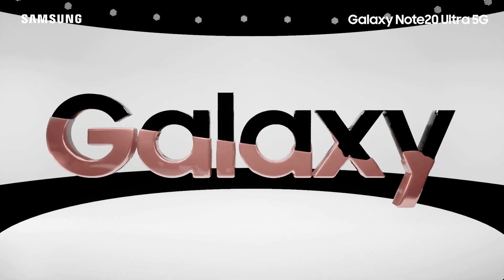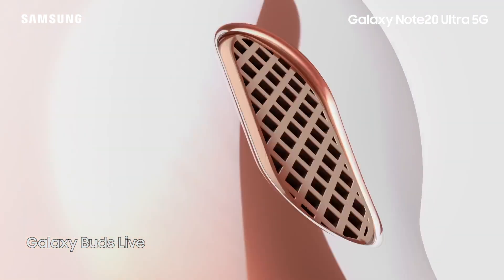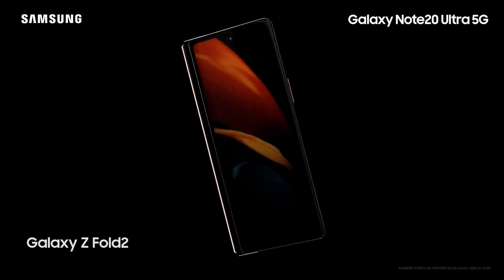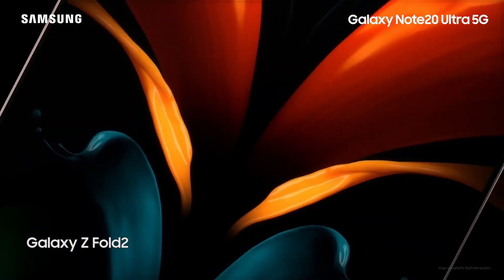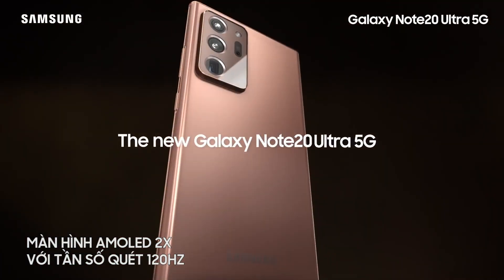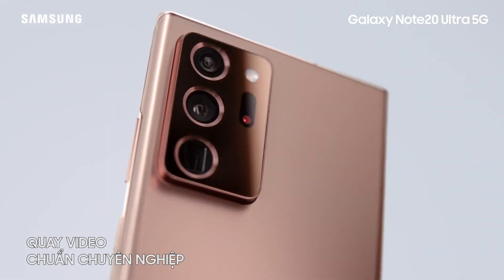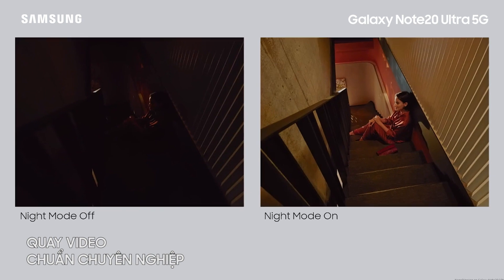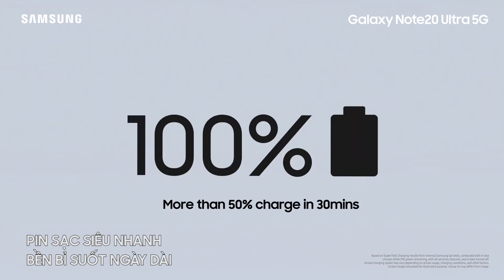Galaxy Note20 Series: Toàn cảnh sự kiện Unpacked 05.08.2020 | Samsung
Galaxy Note20 Series ra mắt với những khoảnh khắc vô cùng ấn tượng trong Unpacked 2020. Sức mạnh nào đã thức giấc?